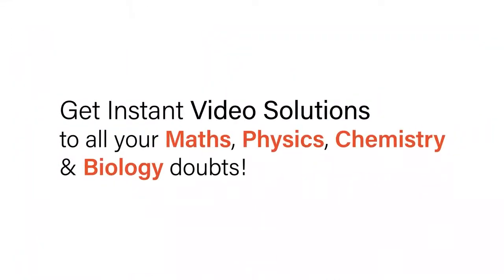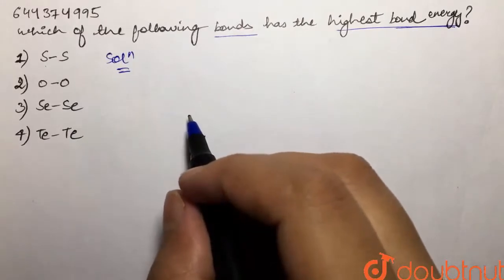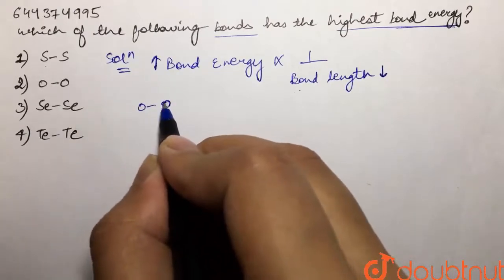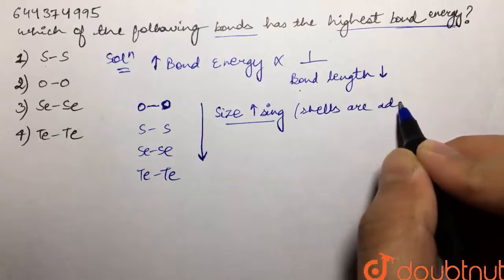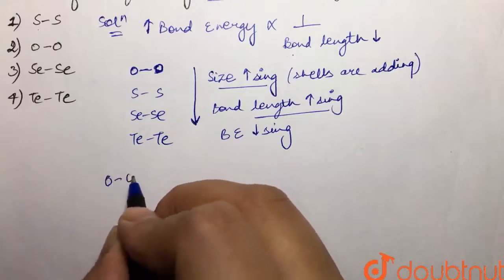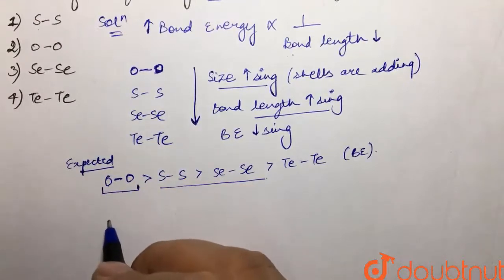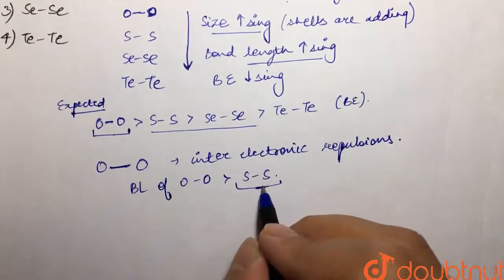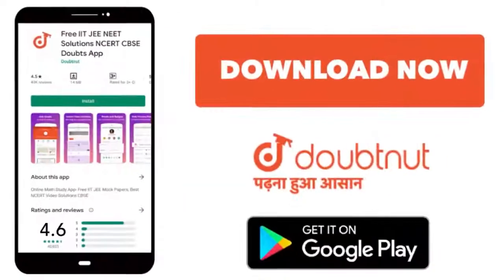Which of the following bonds has the highest bond energy ? | 12 | CHEMICAL BONDING AND MOLECULA...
Which of the following bonds has the highest bond energy ?
Class: 12
Subject: CHEMISTRY
Chapter: CHEMICAL BONDING AND MOLECULAR STRUCTURE
Board:IIT JEE

👉 Have Any Query? Ask Us.